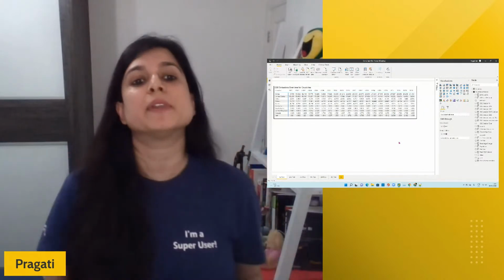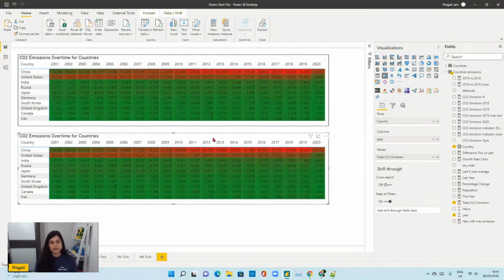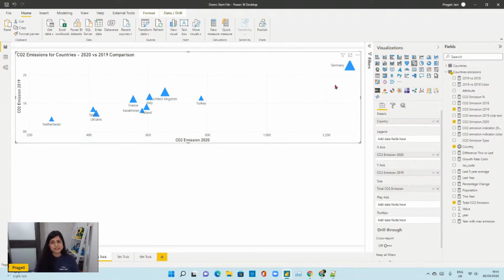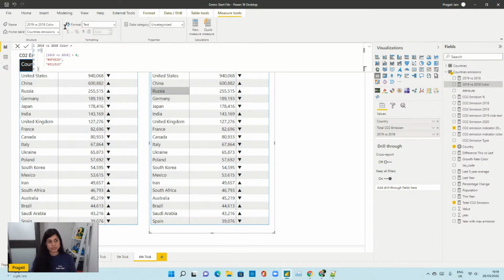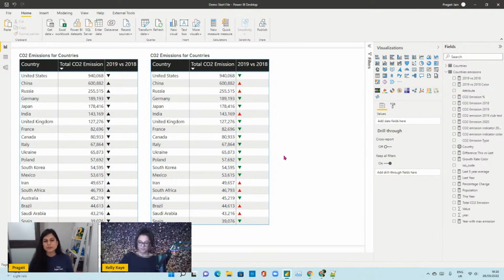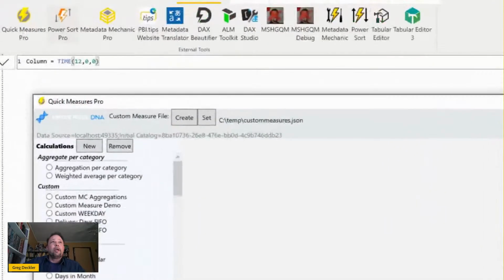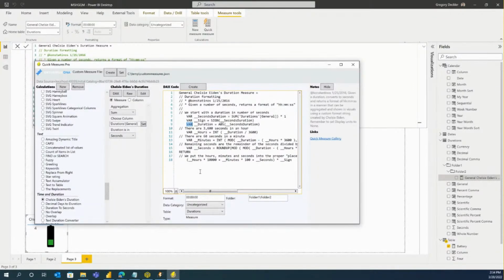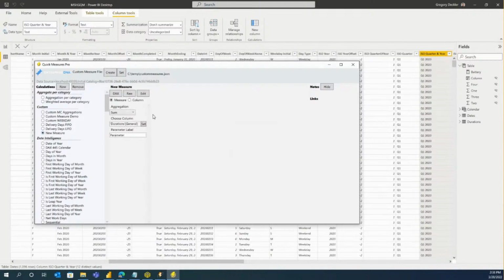The Power BI Community Show Ep 2 - Conditional Formatting Tips & External Power BI Tools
Welcome to the Power BI Community Show!

This is a live show hosted by the Community Program Manager for Power BI, Kelly Kaye.  She is passionate about the Power BI Community, co-founder of the Power BI Women Summit, and a Power BI user herself.

On this episode, Kelly will connect you to incredible guests and introduce you to best practices, as well as see some live demos right in Power BI. With different segments each episode, you'll want to make sure to check out future episodes as well.

Greg Deckler will review External Tools in Power BI & Pragati Jain will show us Conditional Formatting Tricks in Power BI.

0:00 Countdown
1:00 Cold Open
1:32 Graphic Intro
1:44 Show Open
3:30 Pragati Jain
6:00 Demo: Conditional Formatting in Power BI
21:34 Post Pragati demo chat
22:53 I Power BI call for submissions
23:46 I Power BI video
26:05  Greg Deckler
29:40 Demo: External Tools for Power BI
39:25 Post Greg demo chat
41:00 Links and events to check out
42:40 show wrap up
44:32 End show graphic

-DAX Cookbook
-Learn Power BI: A beginner's guide to developing interactive business intelligence solutions using Microsoft Power BI
-Learn Power BI: A comprehensive, step-by-step guide for beginners to learn real-world business intelligence, 2nd Edition
-Microsoft Power BI Cookbook